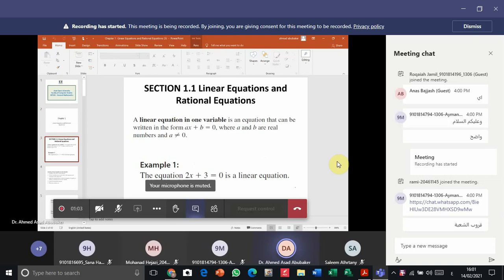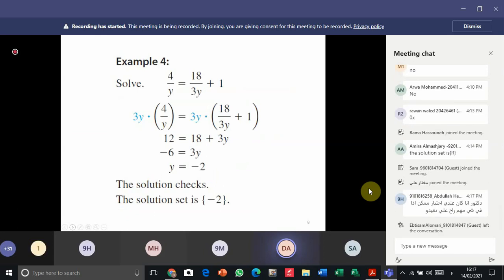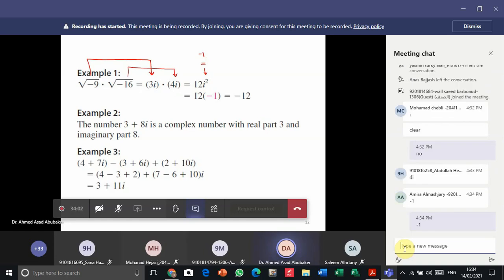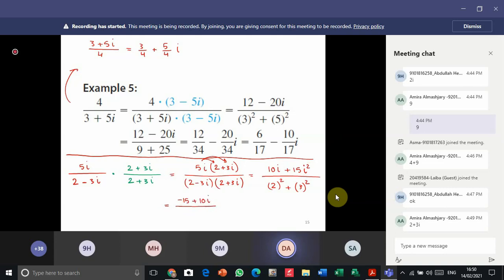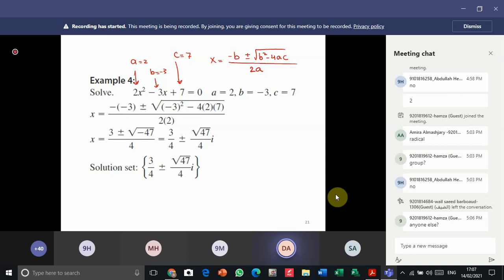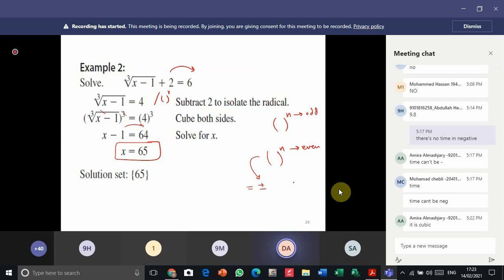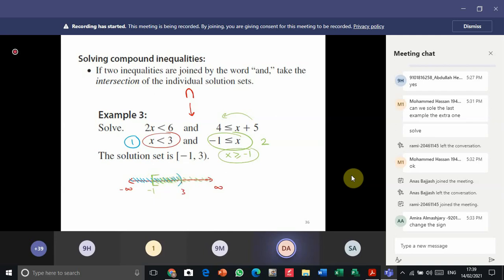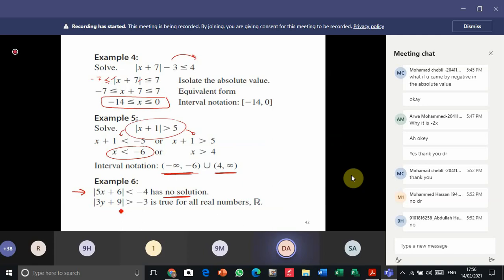MT101 — Chapter 1 — Dr. Ahmed Abu Bakr